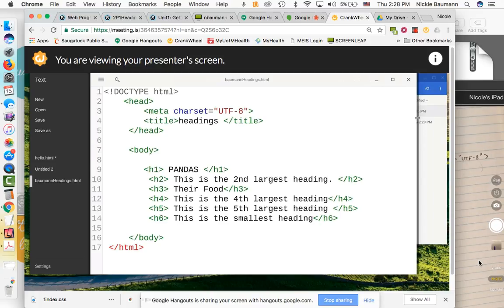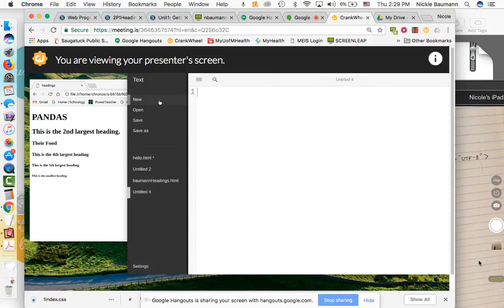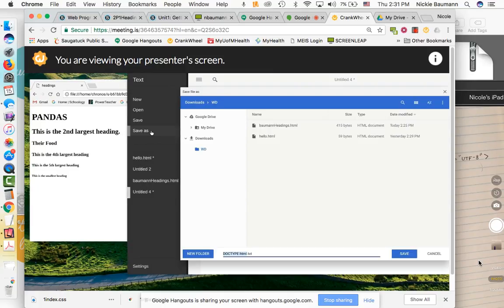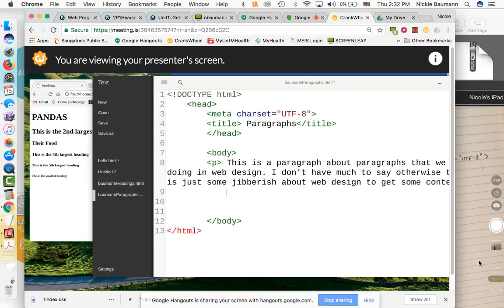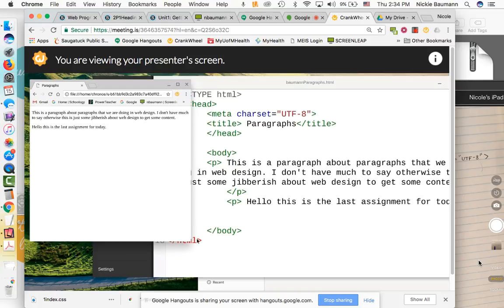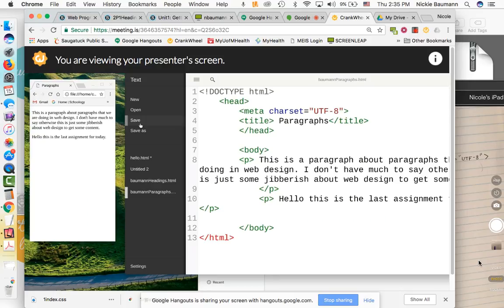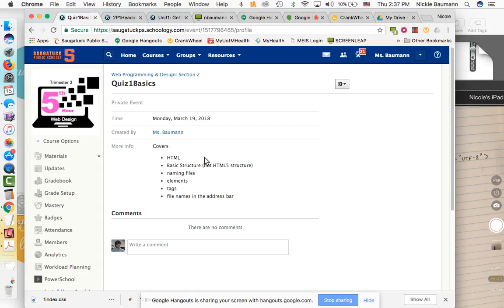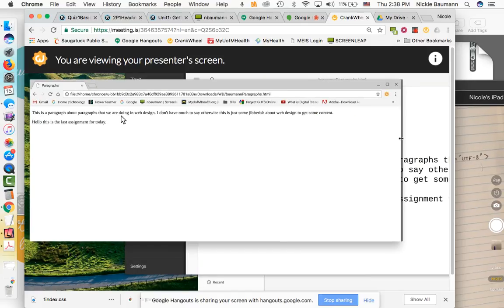Mar 15, 2018 2:40 PM